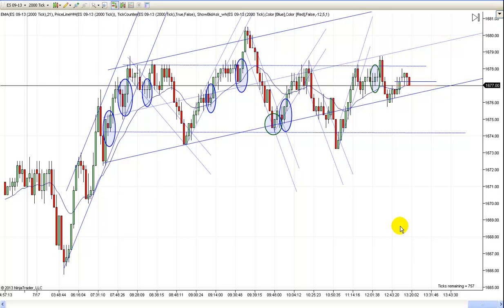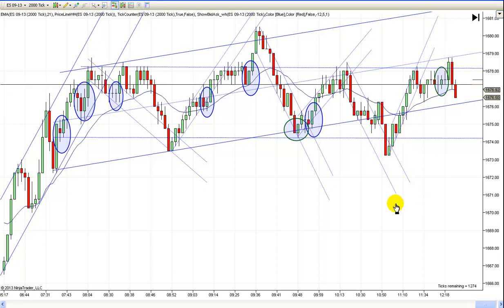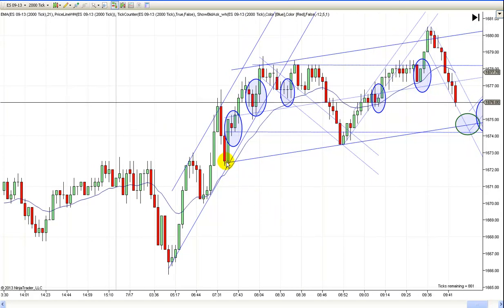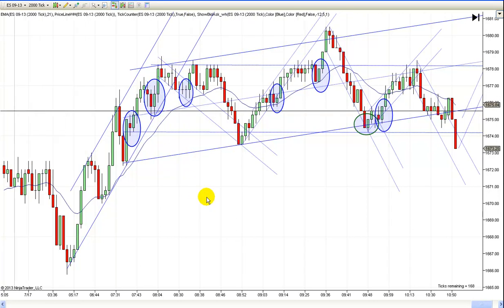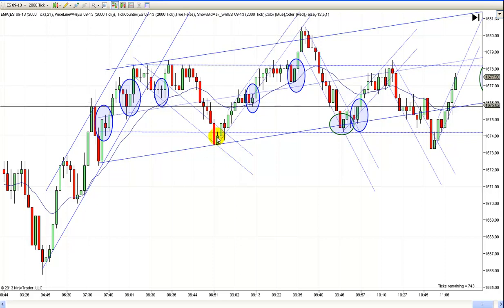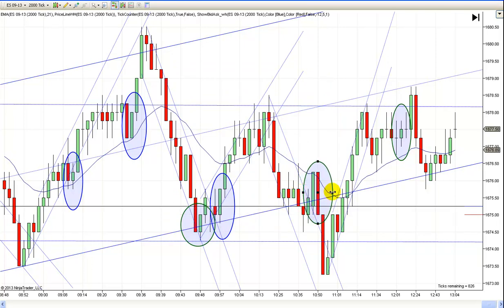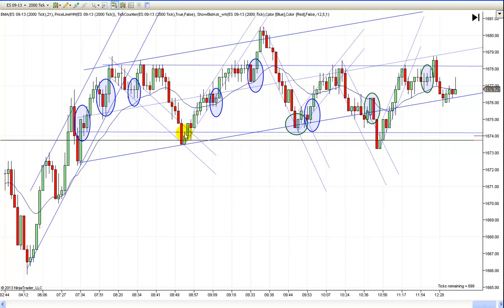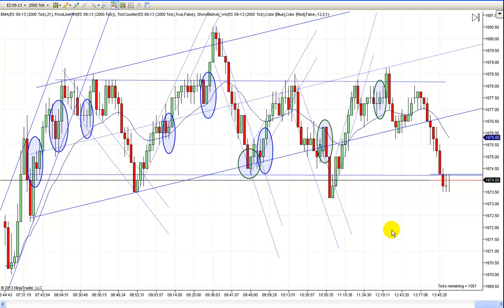Learn To Day Trade With Price Action 7-17-13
Futures, stocks and forex trading contains substantial risk and is not for every investor. An investor could potentially lose all or more than their initial investment. Risk capital is money that can be lost without jeopardizing ones’ financial security or life style. Only risk capital should be used for trading and only those with sufficient risk capital should consider trading. Past performance is not necessarily indicative of future results. Our full risk disclosure can be found